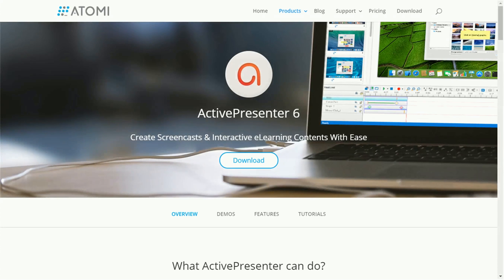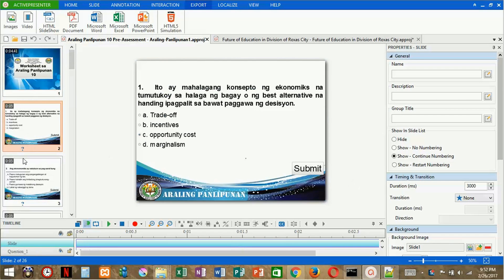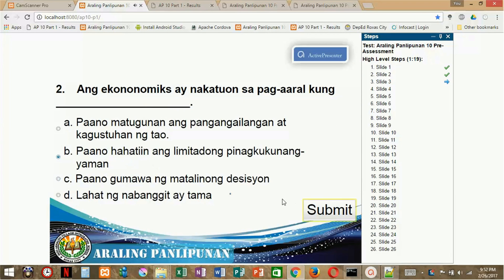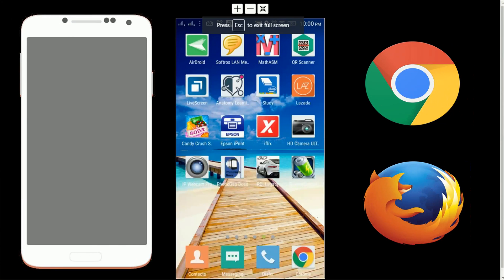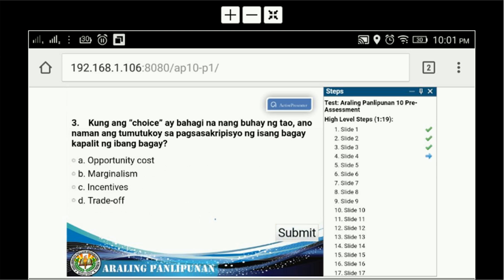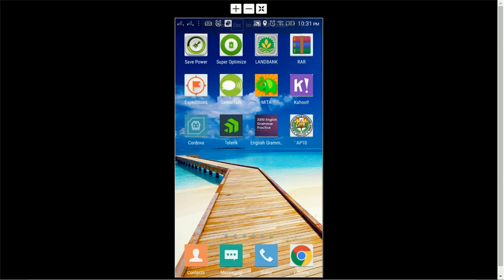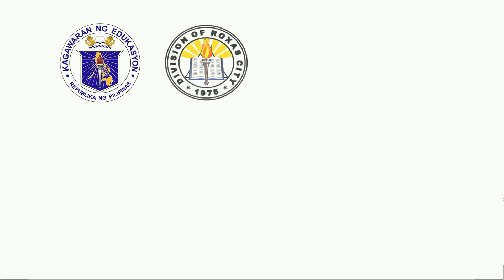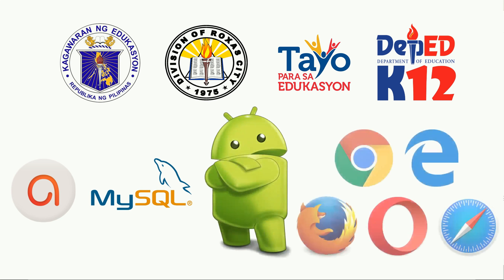ActivePresenter Demo: ICT integration in teaching and learning process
eWorksheet using ActivePresenter with local or online database and android app.

In consonance of the Department of Education’s goal to improve the implementation of educational technology and ICT integration in teaching and learning process, the Schools Division of Roxas City thru the Information Communication and Technology Unit conducted a hands-on training-workshop on ActivePresenter as part of the ICT Literacy Skills Training for teachers last July 30, 2017. The encounter proved that teachers with the right training, content and competencies could build an unlimited eLearning resource package within a reasonable time. And with the assistance and support from their School Head and the Schools Division Office Quality Assurance Monitoring and Evaluation (QAME) Technical Working Group (TWG), they could produce quality-assured eLearning resource packages that can be used worldwide.